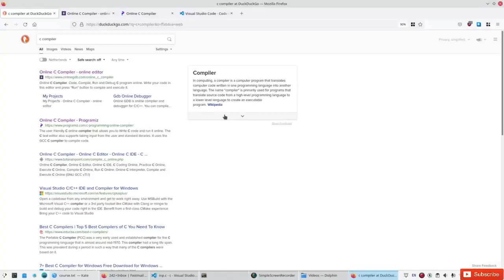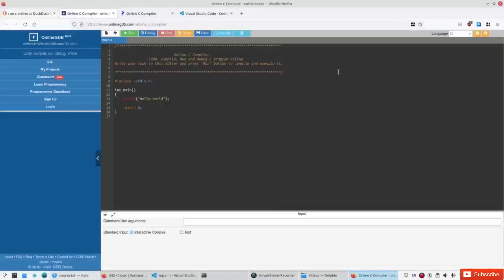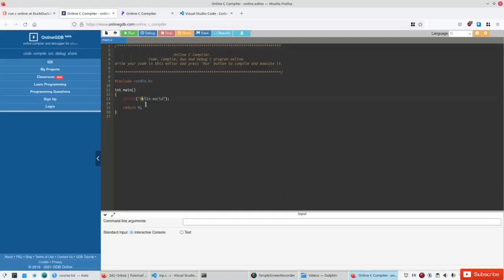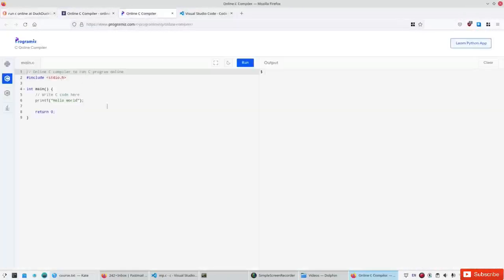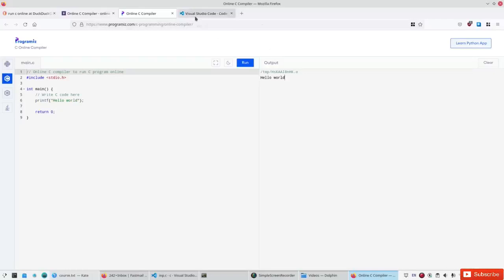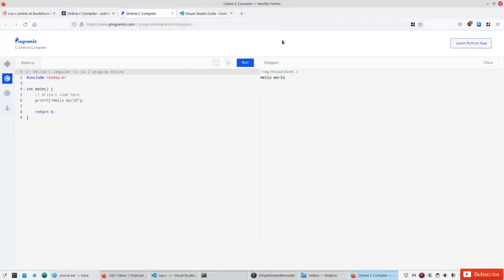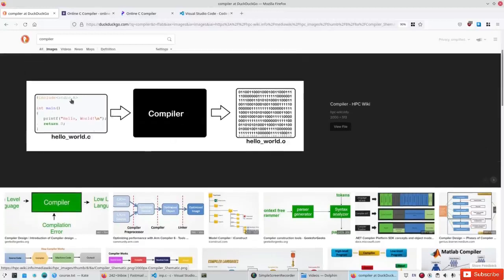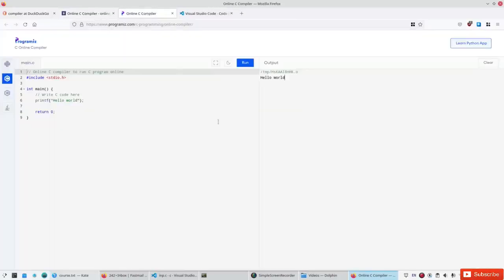Run C code For First Time - C Programming Language Full Course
If you’re new to programming then learning C might seem like a daunting task. However, it doesn’t have to be so hard. This course will teach you the absolute basics of the C programming language and spare you from all the complex topics. This course can be used as a starter for a followup course, already knowing some of the basics.

The C programming language is one of the most widely used programming languages in the world. Anywhere you can see a computer operating system, a C programming language is in use. The reason for this is that C is a powerful programming language because of its flexibility and high performance. It is used to write computer software like Operating Systems, Games, Embedded Systems and etc. It provides a good platform for software designers and developers to design their software application.

The most important reason why anyone should learn C programming language is that you will be able to design any type of application using this language. However, C is quite a complex language because it is very low level. In fact, it is very close to machine language. But despite that it is still widely used for example in operating system development and electronic chip programming.